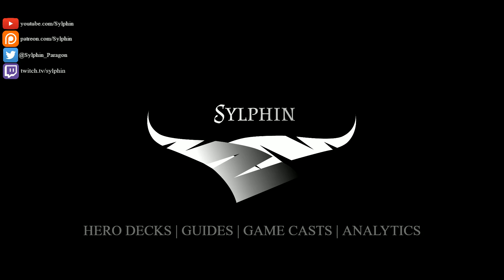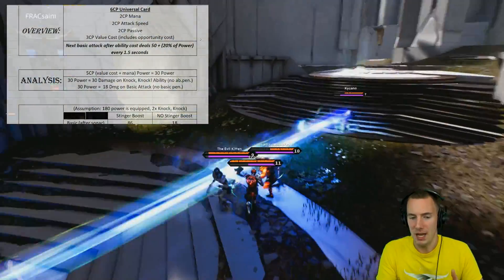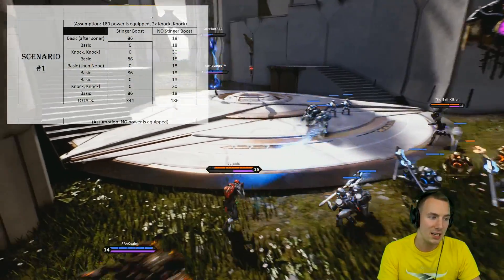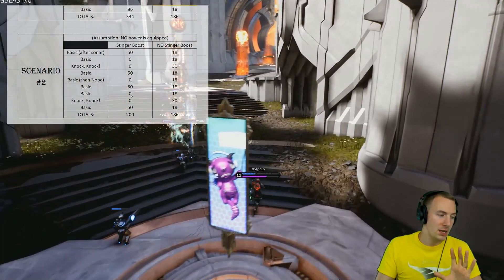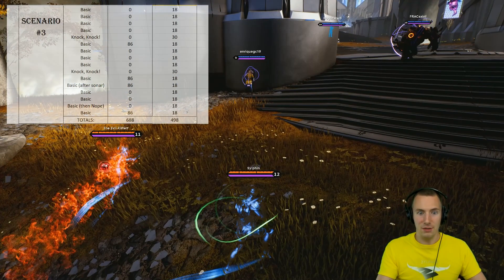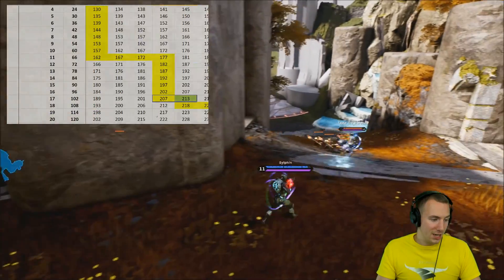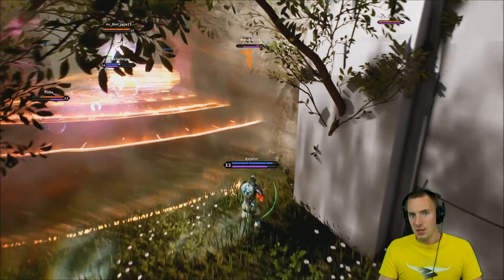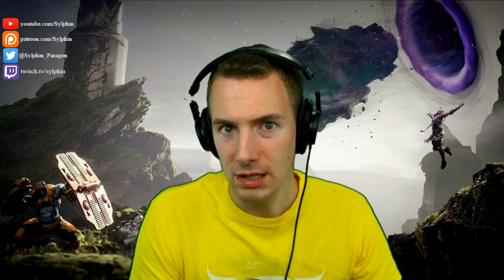Stinger Boost & Wraith!! The Math!! | v41 Paragon Guide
TLDR:
1) Between two Knock Knock abilities, Stinger boost can provide ~45% more value than power, while paying for itself even if no power is equipped
2) In a 24 second engagement, Stinger BOost can provide up to ~30% more value than power, while being a 20% less valuable option if no power is equipped
3) Stinger Boost changes Wraith's power to attack speed ratio from 4:3 to 2:1; this extra power better suits Wraith's burst potential in my opinion and experience so far.

Help me keep doing what I love by becoming a monthly patron

Amazon Wish List: